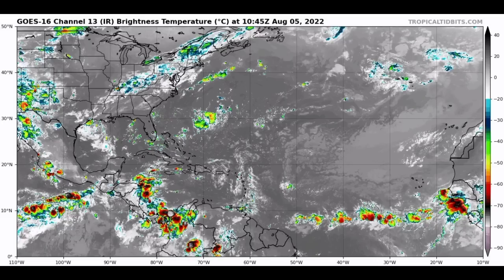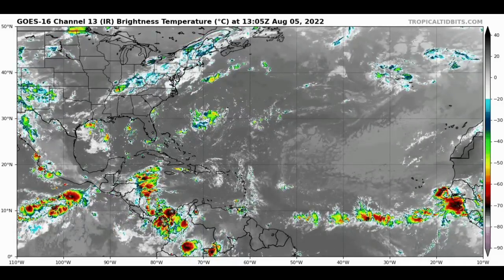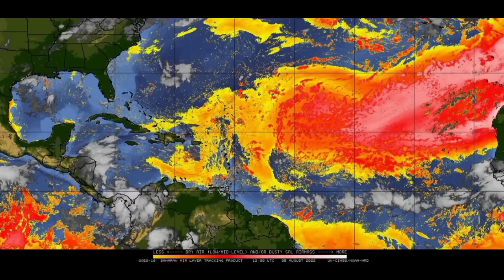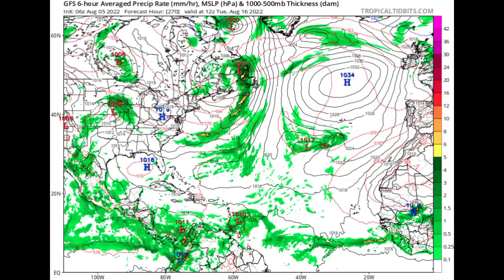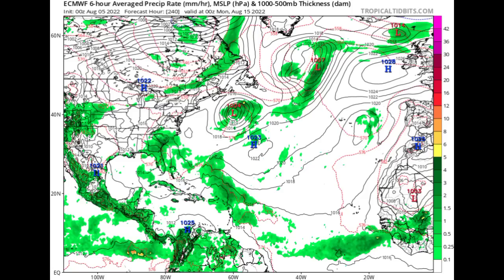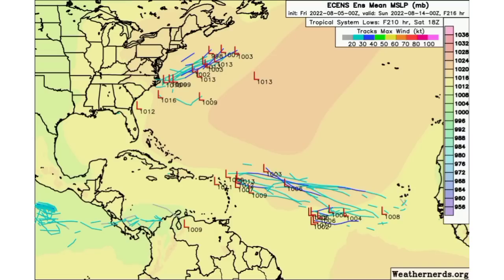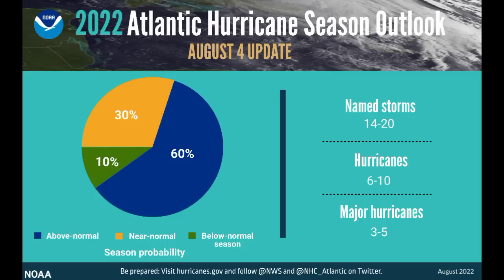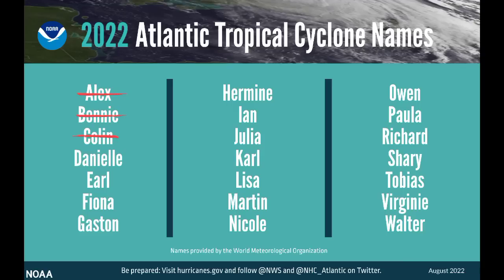Model confidence increases for development of future tropical wave